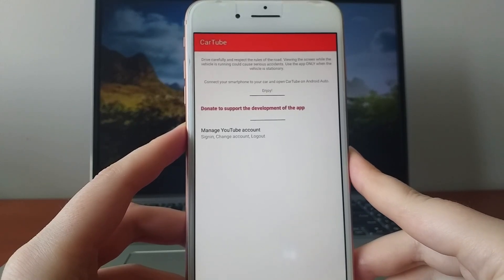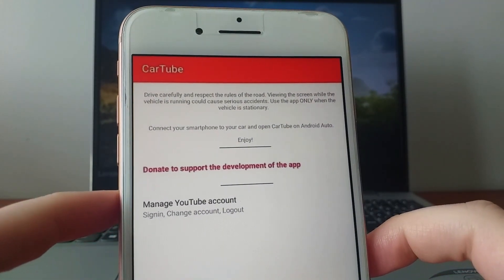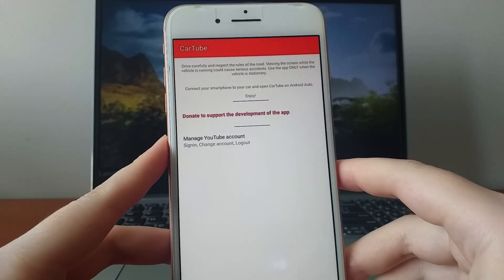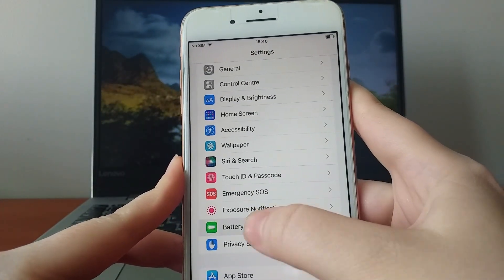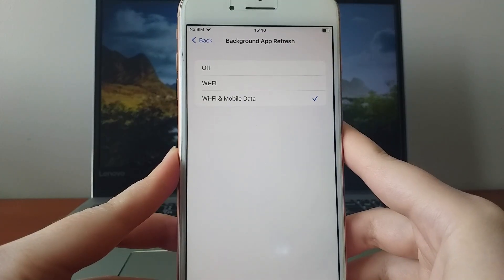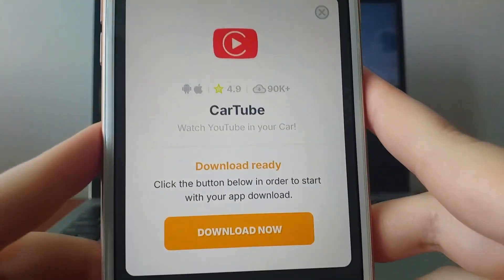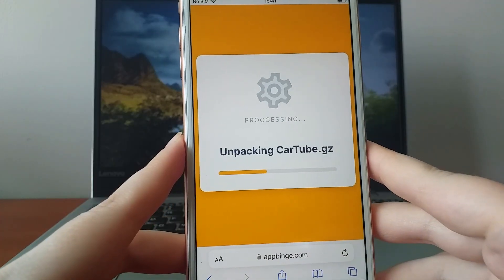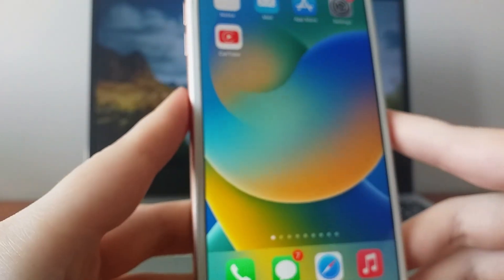CARTUBE Tutorial Apple CarPlay, Android Auto - How to Install CarTube (Watch YouTube in Car!)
Hi guys! In today’s video, I’ll walk you through the installation process for CarTube. If you’re looking to download and use CarTube to watch YouTube in your car, be sure to stick around until the end for all the key details. I’ll guide you through each step to ensure a smooth and straightforward setup. Have any questions or need help?